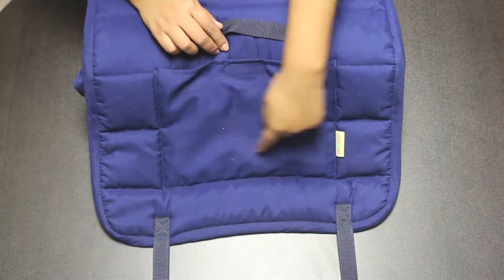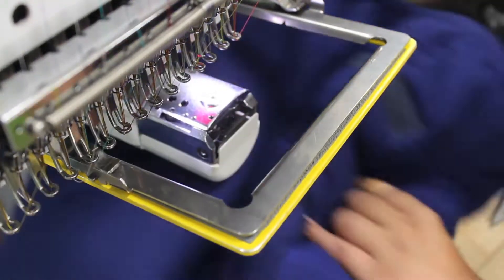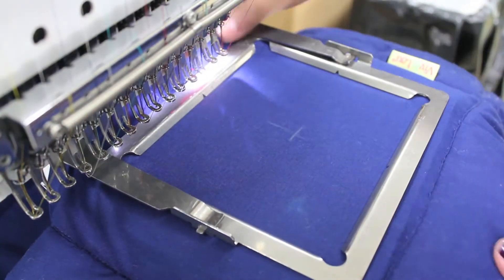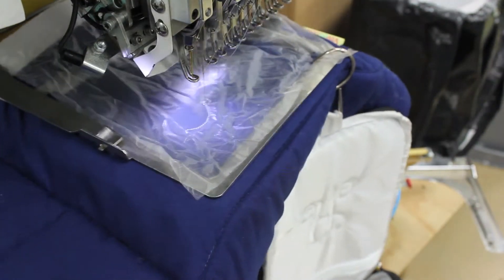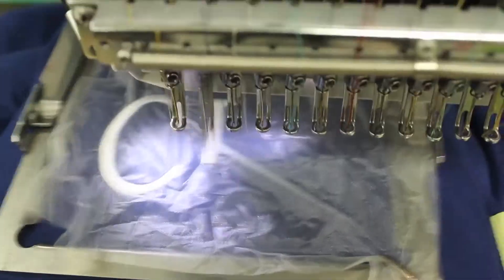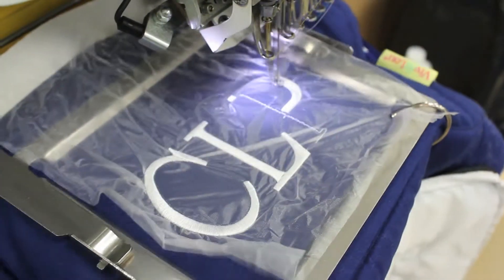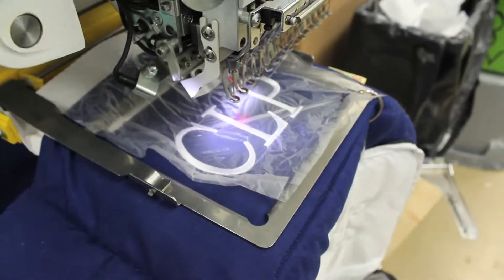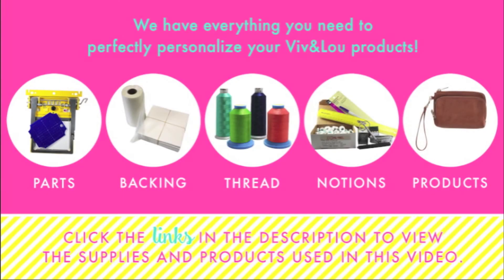How to Monogram: Nap Mat (M270VL)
A start to finish guide on how to monogram a Nap Mat.